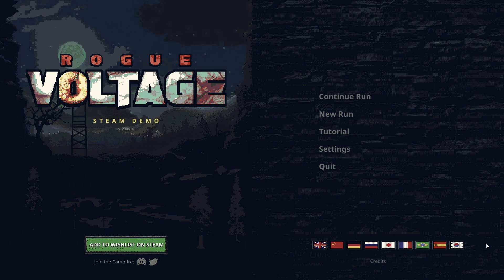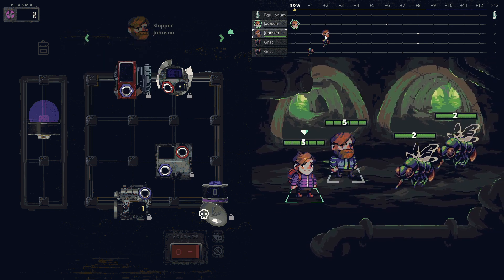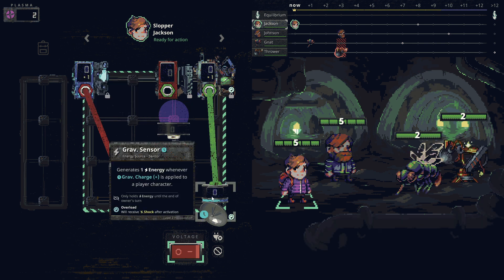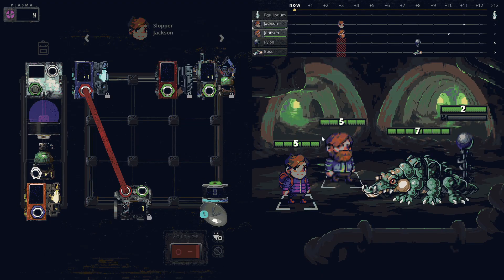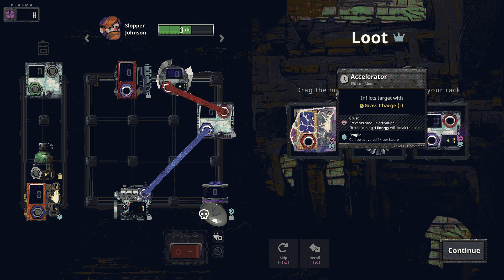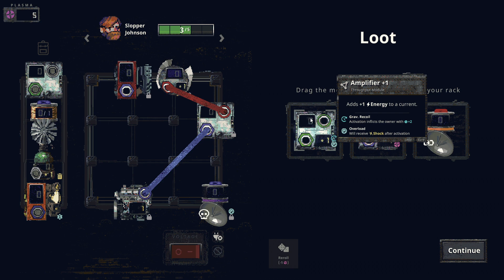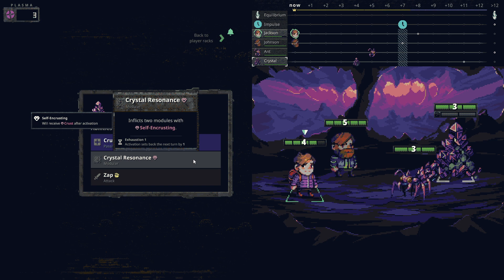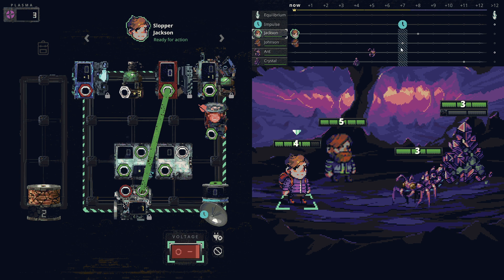Rogue Voltage ~ Puzzly Turn-Based Goodness | Tone's First Look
Today we're checking out the Rogue Voltage demo, a new roguelike with puzzle-y turn-based combat that implements some very clever mechanics for some really satisfying turns to puzzle out.